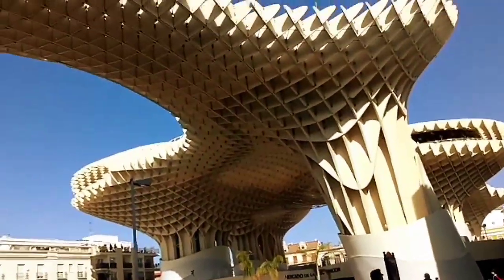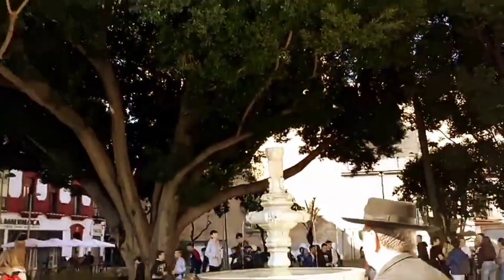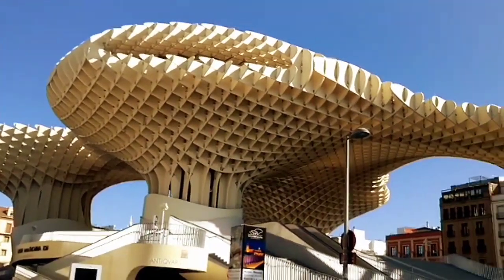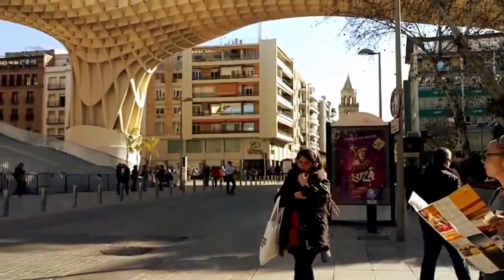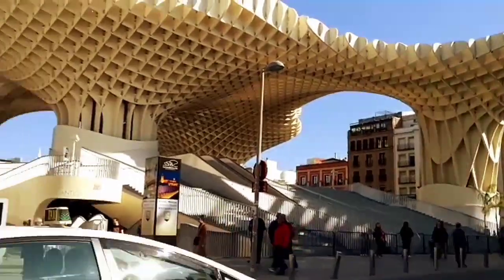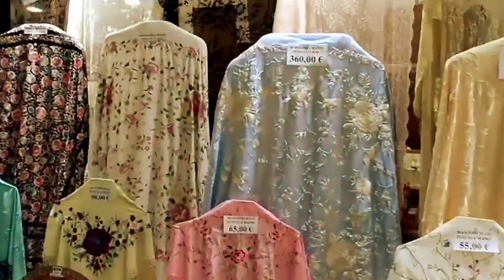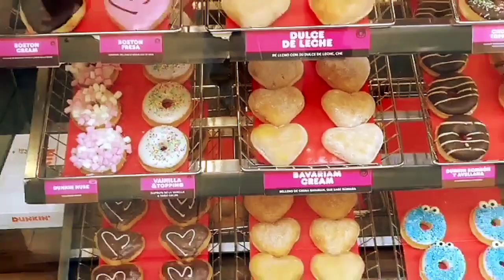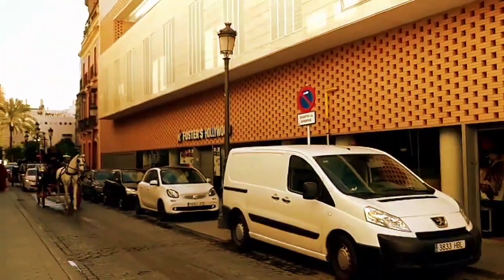A valentine's day walking at seville spain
This video is about a  valentine's day walking at one of the old historic city of seville Spain . walking around and visited the old historic buildings that was built during Roman times and some was built lately at the 20 century, Happy Valentine's day everyone! ❤️

video's about seville spain travel walk tour guide:
things you need to know, tasty food tapas and

most recent video on our seville walking tour,Guide tourism of seville, viaje Filipinas Manila and asmr mukbang and igorot songs